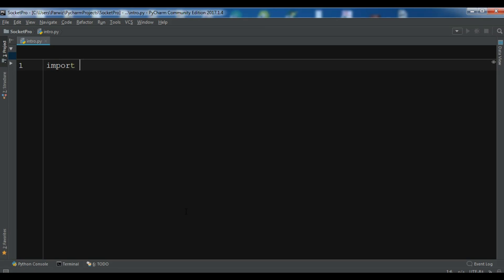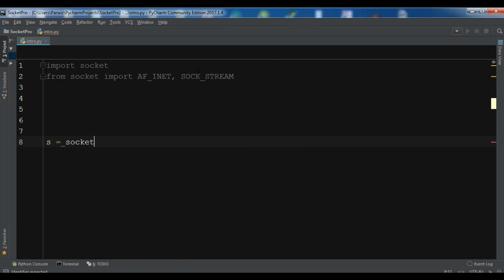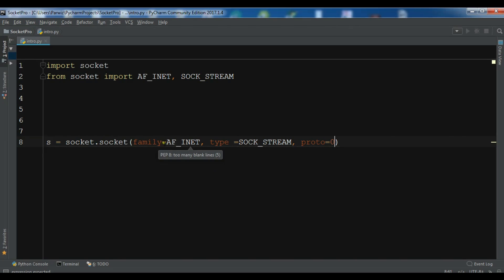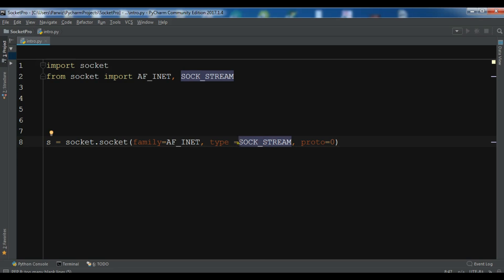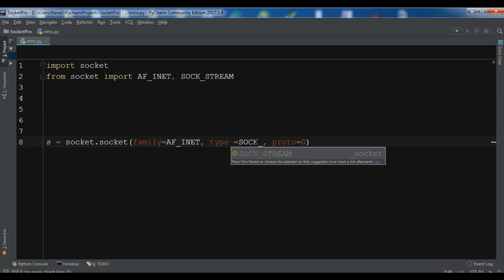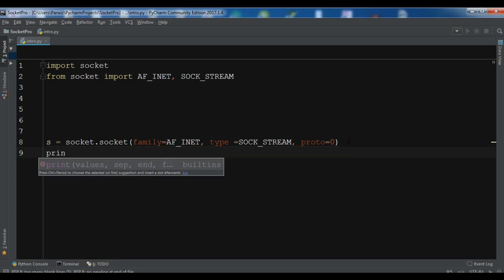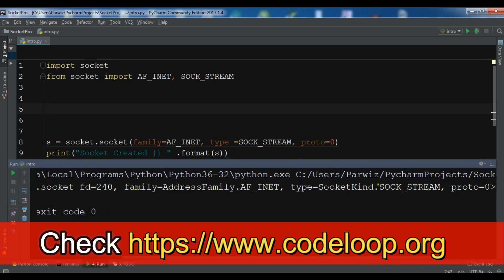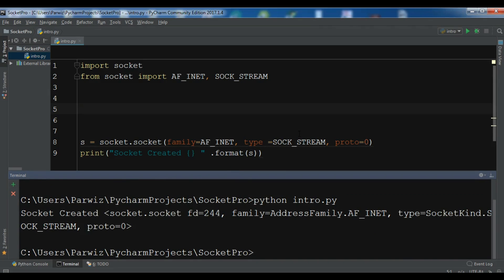Python Socket Introduction | How To Create Socket | TCP Socket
In this Python Socket Introduction video i want to show How To Create TCP Socket in Python.

What is a Socket ?

a Network Socket is a virtual end point where entities
can perform inter-process communication. For example, one process sitting in a
computer, exchanges data with another process sitting on the same or another
computer. We typically label the first process which initiates the communication
as the client and the another one as the server.

Best Book On Django - Django 3.0 By Example